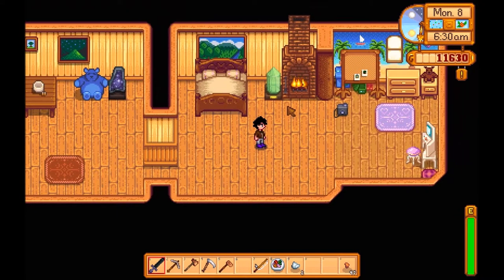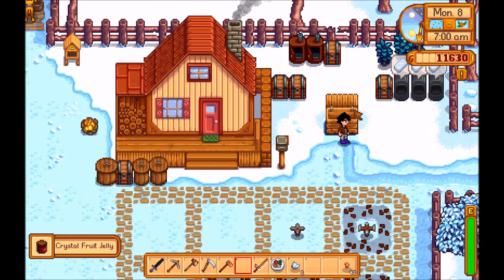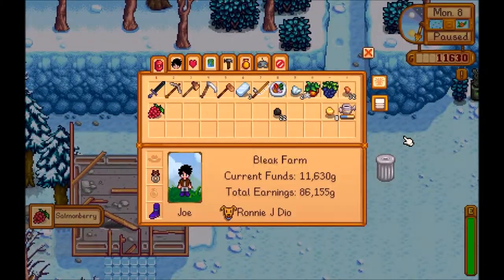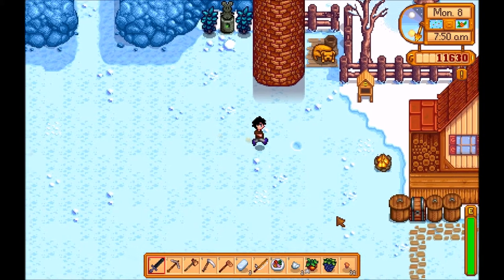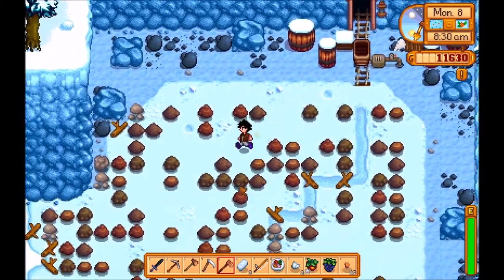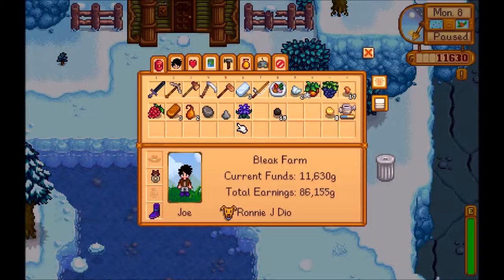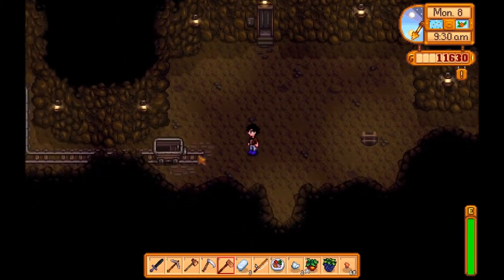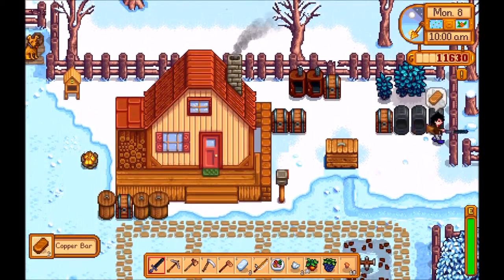Stardew Valley - Check out my cool farm fam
This is how I have been wasting my life the last several days. and i am proud